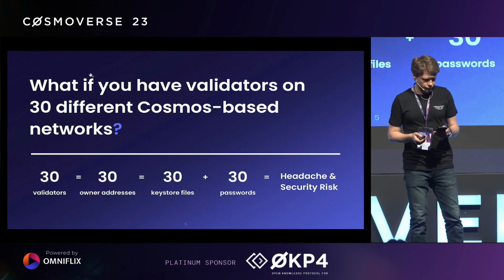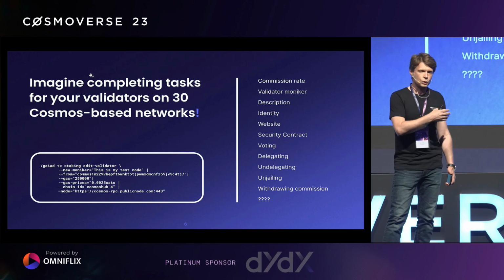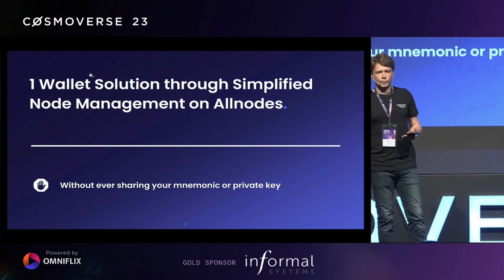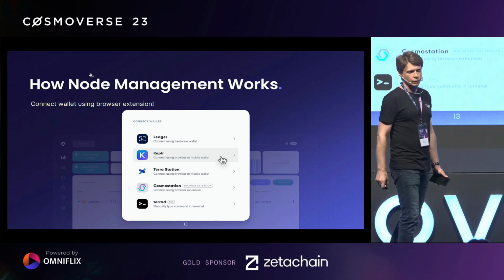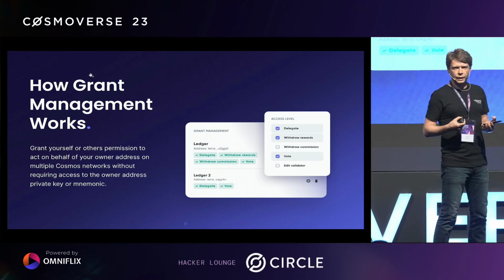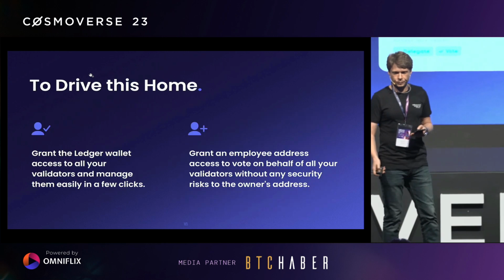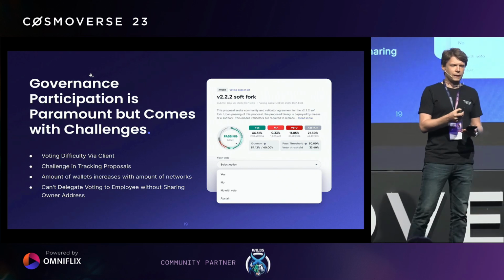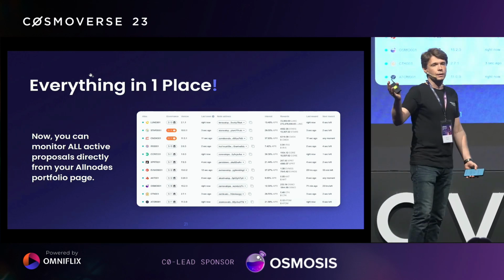Validator Management Made Simple - by Michael Greenberg from Allnodes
How is Allnodes making Validator Management simple? Watch the keynote about Validator Management by Michael Greenberg at cosmoverse2023 .

cosmoverse is the largest annual conference of the Cosmos Ecosystem organized by its community members. In 2023, Cosmoverse was hosted in Istanbul from October 2nd to 5th, 2023. During these three days of the conference, several projects shared details about what they are building with the community and got together to celebrate the Cosmos Ecosystem. The conference was followed by Hackmos, the official Cosmos hackathon by Cosmoverse, from October 7th to 8th, 2023.